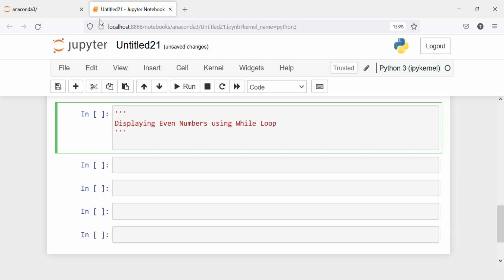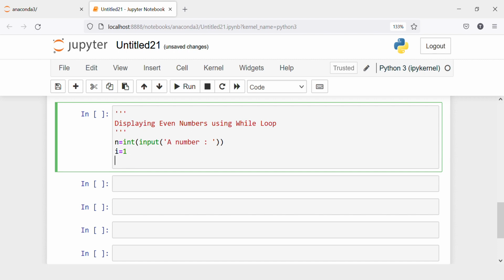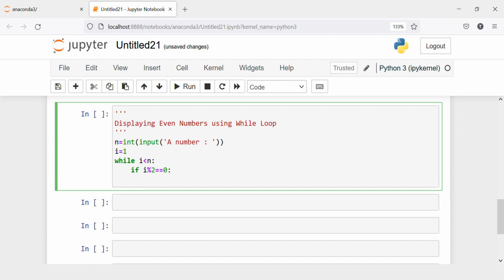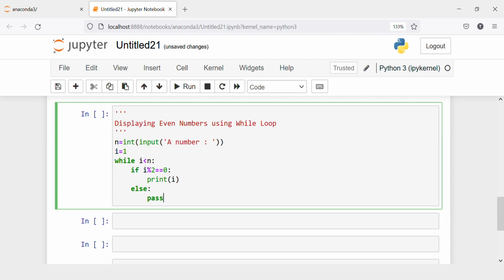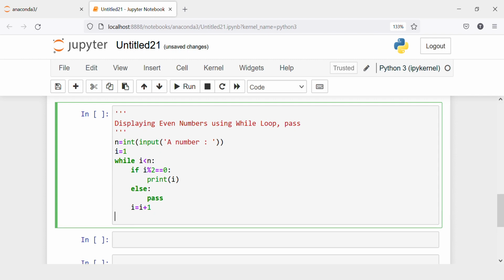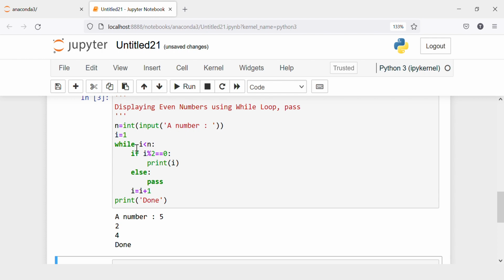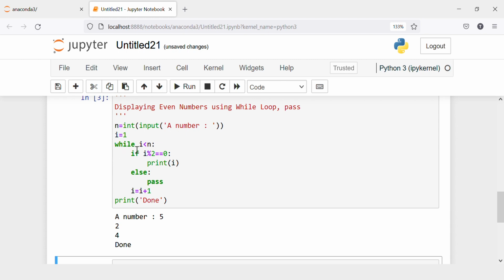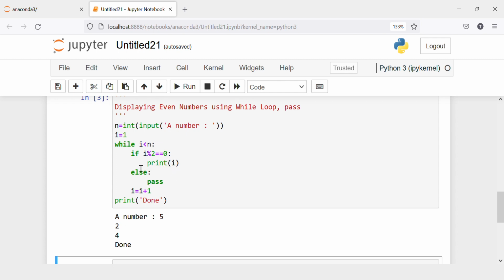Pass statement in Loop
Pass Statement
The pass statement is used as a placeholder for future code. When the pass statement is executed, nothing happens, but you avoid getting an error when empty code is not allowed. Empty code is not allowed in loops, function definitions, class definitions, or in if statements.